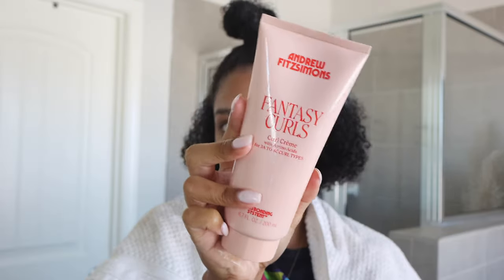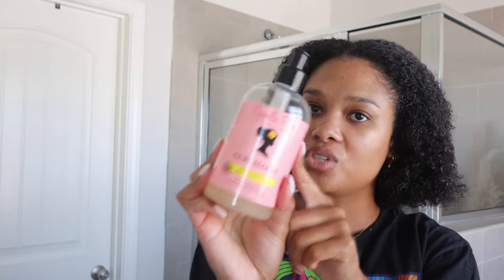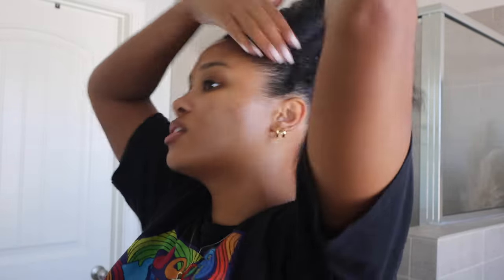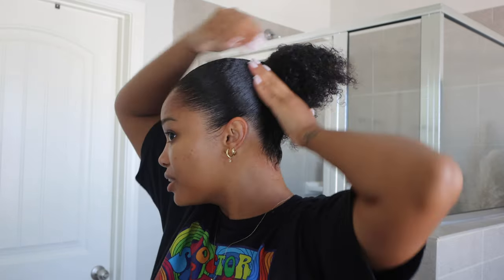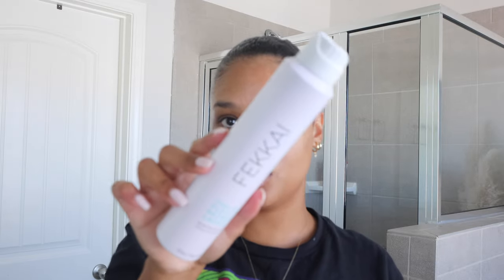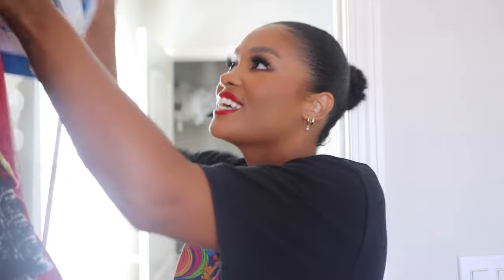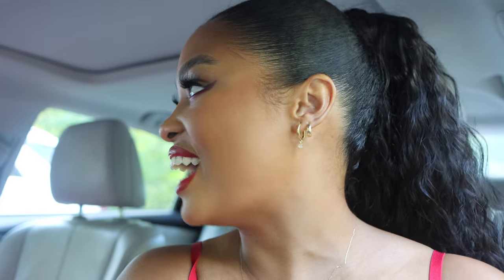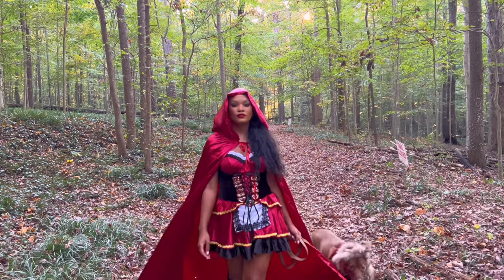HALLOWEEN 2O22 | get ready with me + COSTUME REVEAL!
Halloween is my favorite time of year to get a lil extra creative. Comment your guesses on what I'm dressing as, and watch until the end for the final reveal! Hope you enjoyyyyy.